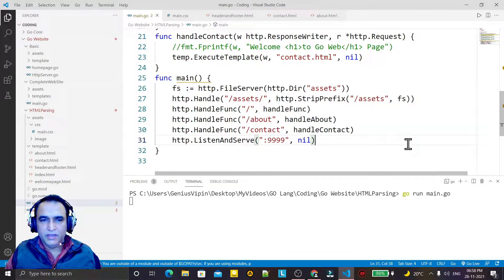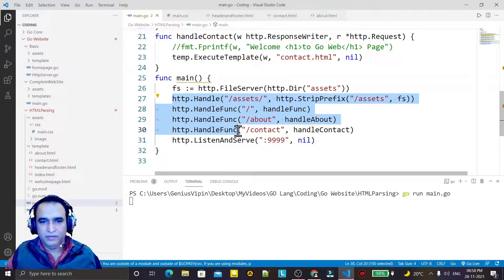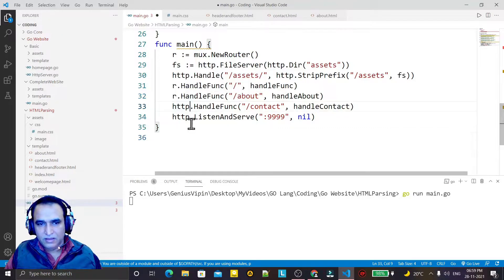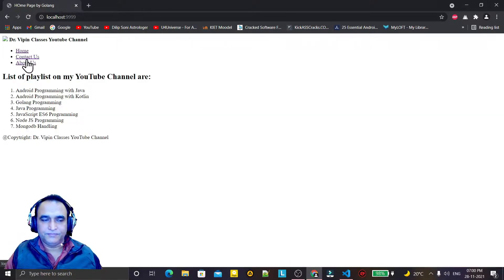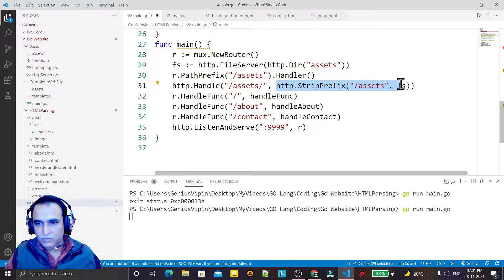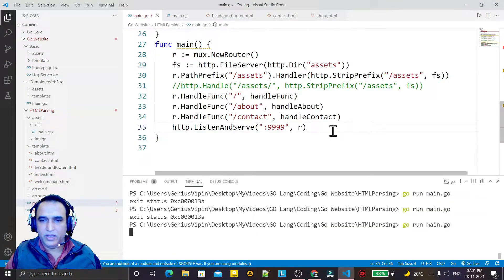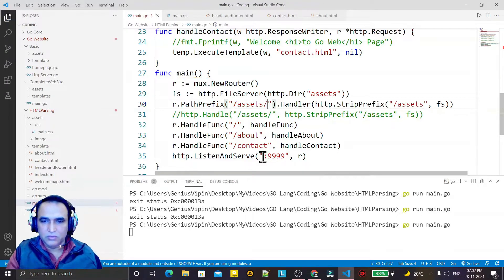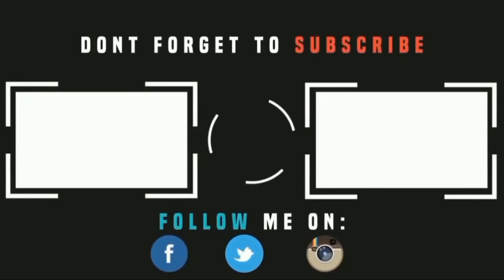How to create Routing with Mux in Golang | Mux using Golang | Dr Vipin Classes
Routing with Mux in Golang | Mux in Golang

About this video:
In this video, I explained about following topics:
1. What is mux package?
2. How to replace http package with powerful mux routing package?
3. How to set static folder or file server in mux?